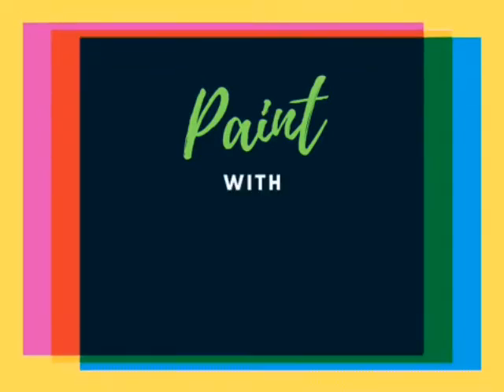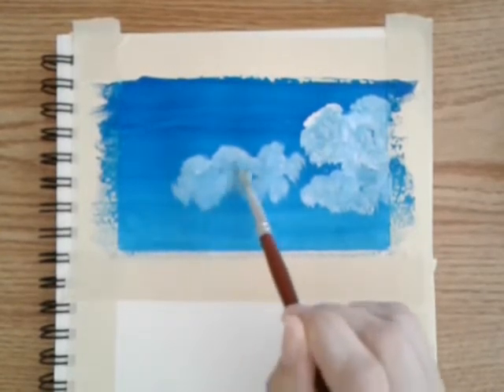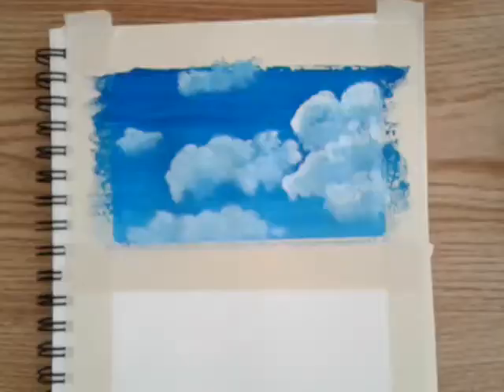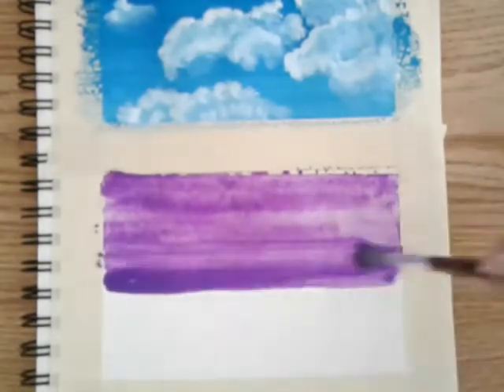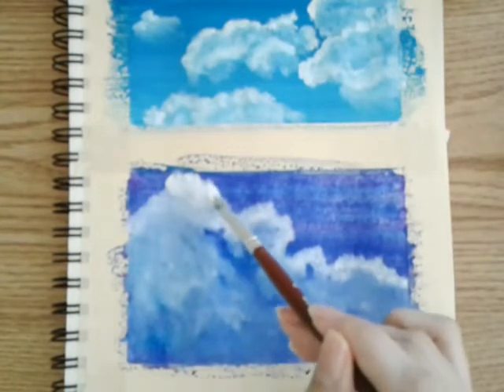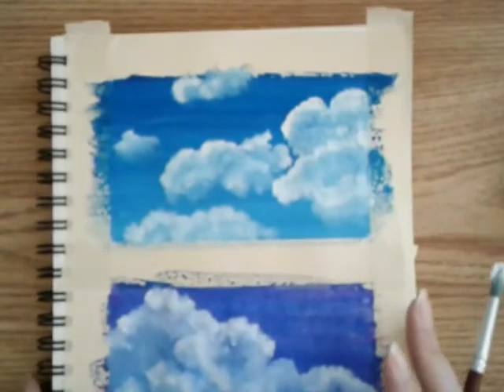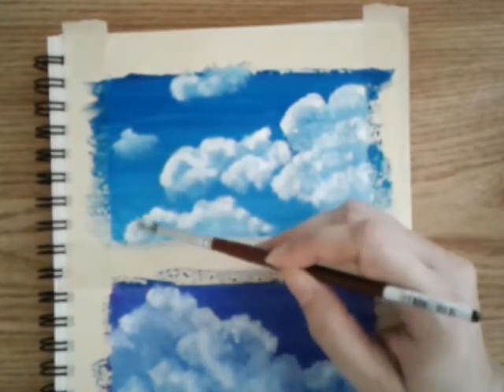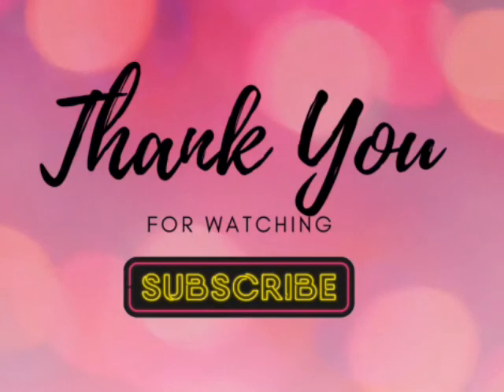How To Paint Clouds With Gouache For Beginners - Art Tutorial & Sketchbook Ideas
In this video I show you how I paint clouds with gouache.  Gouache is a medium that has the consistency of both watercolor and acrylic depending on how much water you use.  This how to video is good for beginners and you can follow along painting with me if you would like!

MATERIALS:
Miya HIMI Gouache
Sketchbook
No. 4 Paint Brush

How to paint clouds with gouache for beginners
How to paint clouds easy
How I paint clouds
Sketchbook ideas